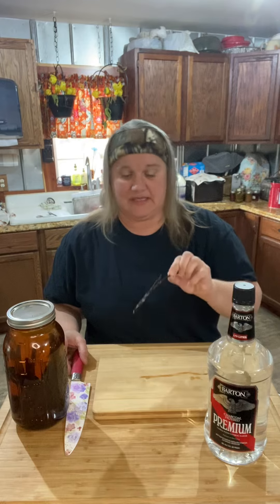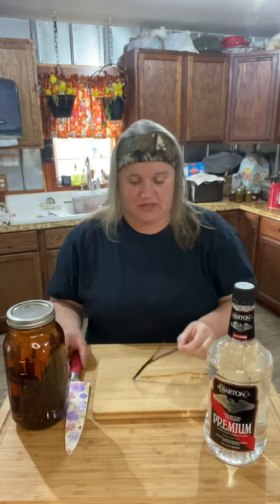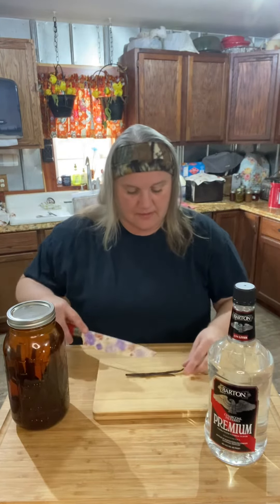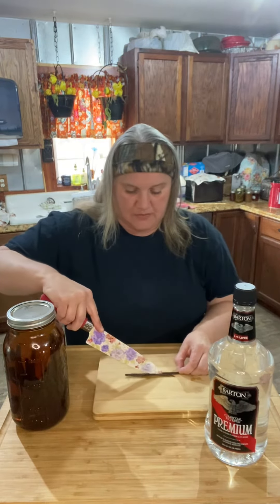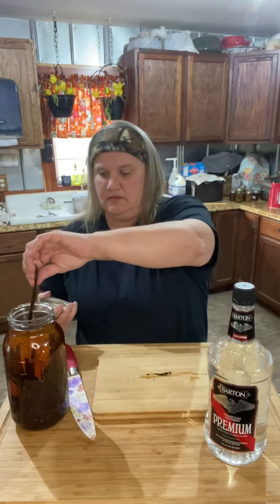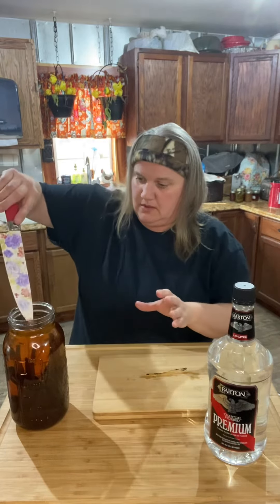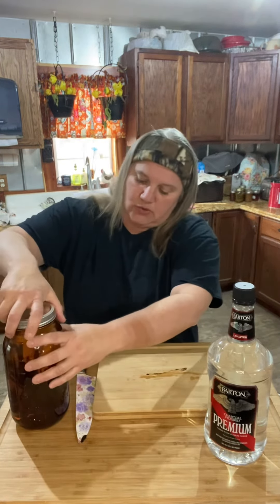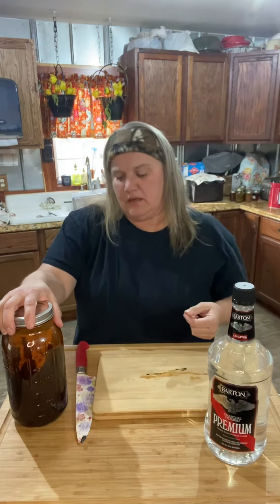Homemade vanilla extract